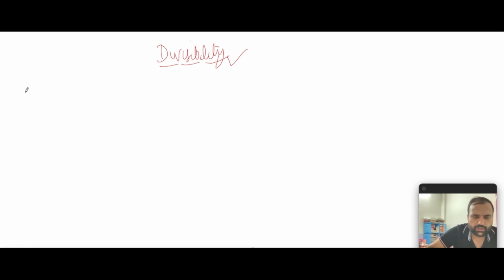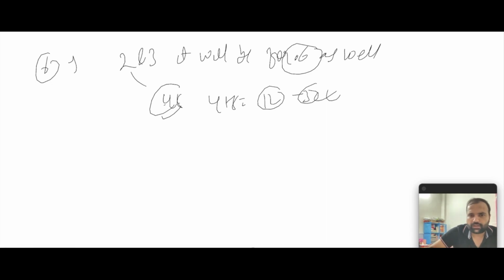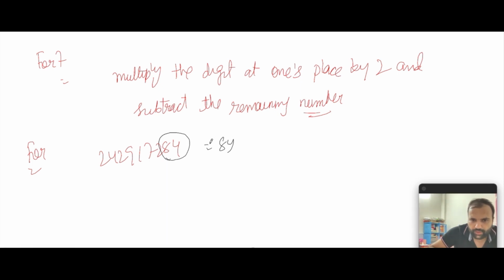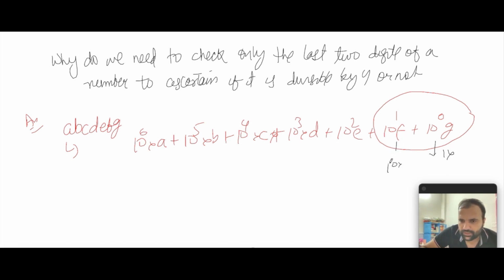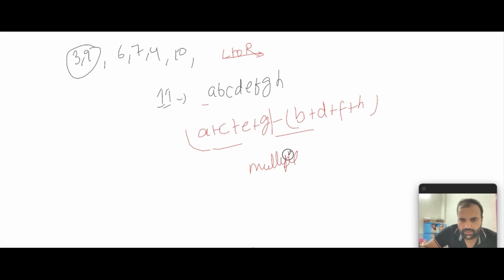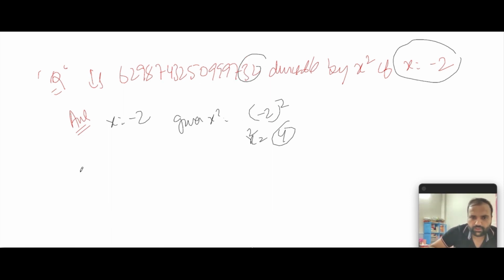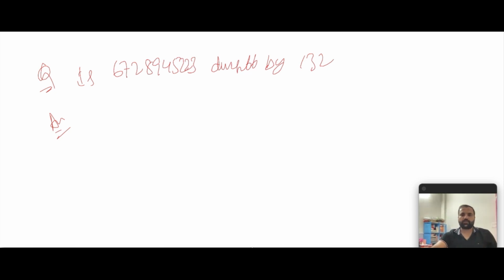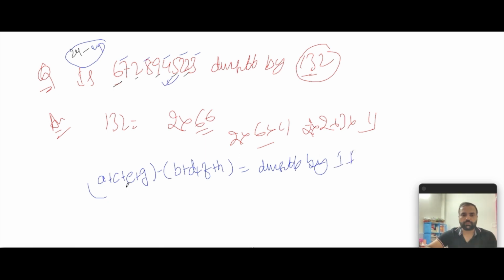Division&Remainder 01|| Number System || Quant Aptitude|| CAT|| GMAT | SSC-CGL|| BANKING